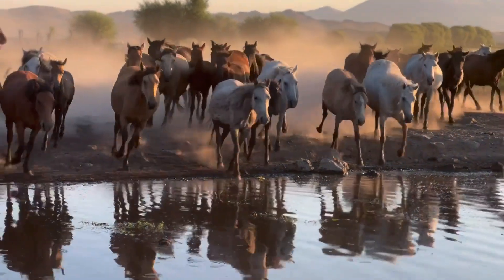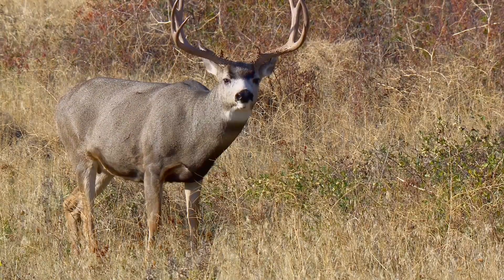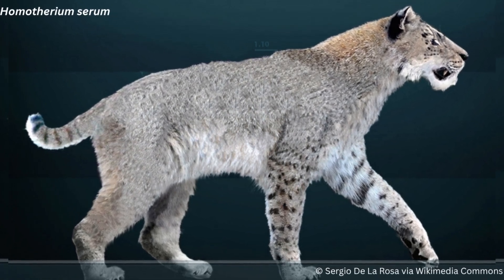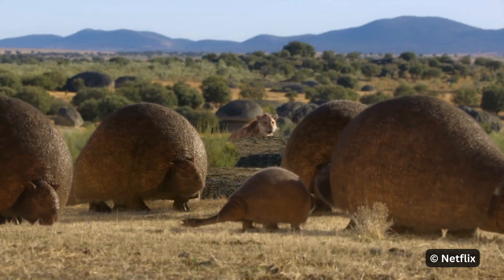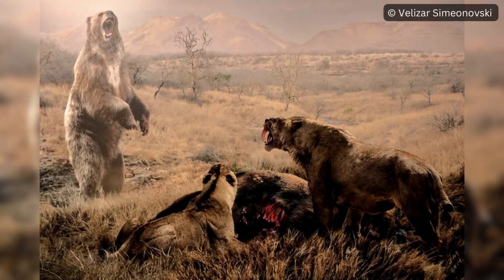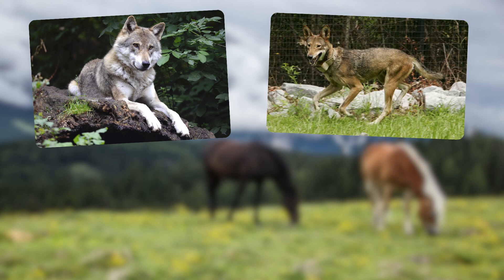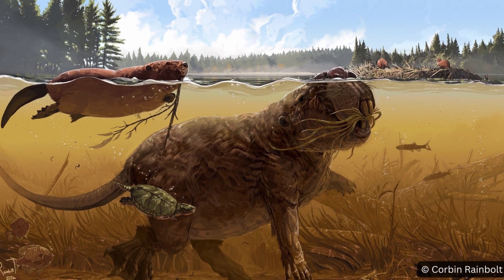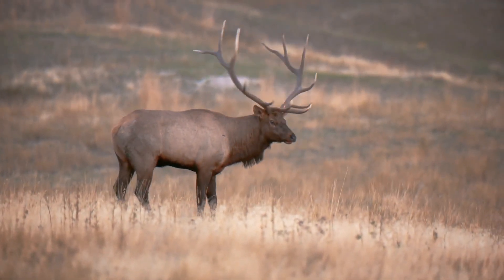What Did The 'American Serengeti' Look Like?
Did you know that Pleistocene North America was home to seven big cats, six bear species and four elephantids?

Watch this video to learn about the extinct megafauna that the first humans encountered in North America

Script Editing: Bryan Farrell, author of How To Contact The Living

Thumbnail Image Copyright Attribution:

Dire Wolf Scene: Mauricio Antón, Paleo-artist

American Cheetah: Baperookamo via Wikimedia Commons

If I have inadvertently failed to provide proper credit or if you prefer that your images not be featured here, kindly get in touch with me, and I will promptly offer attribution or remove them as per your request.